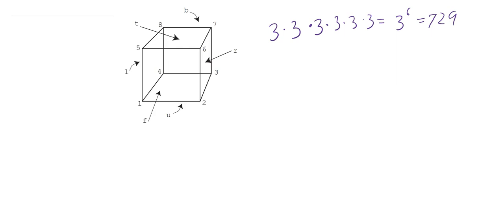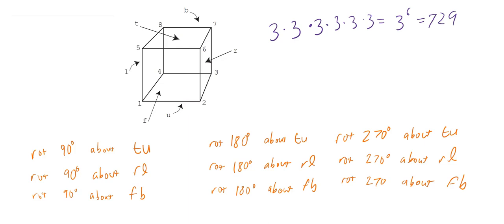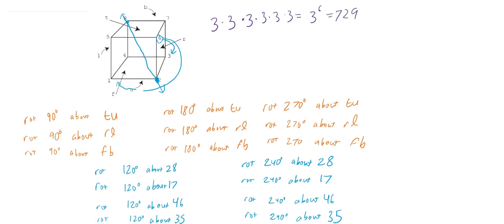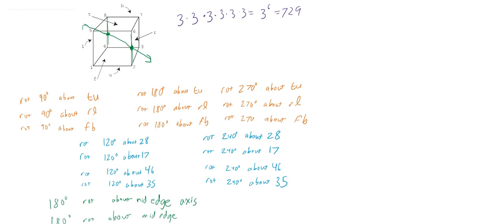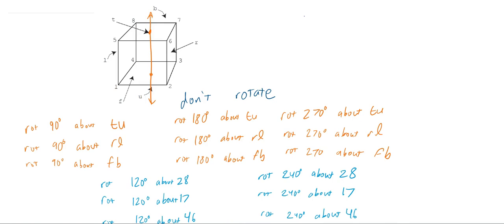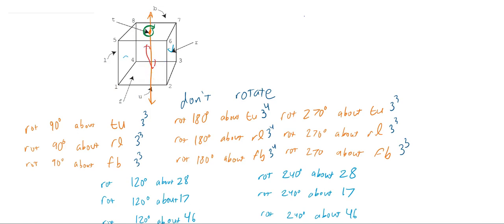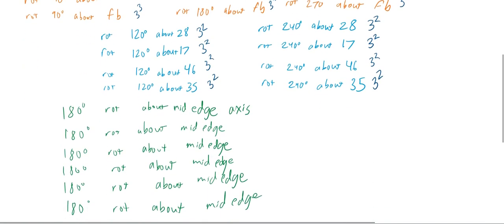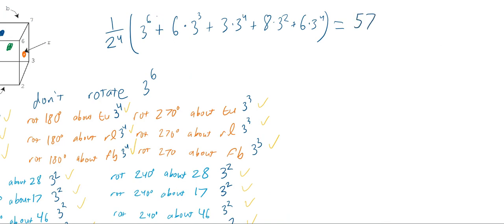Burnside's Lemma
Warning: If you are a random person from the internet, this video is not intended for an audience that knows abstract algebra. I use the word "orbit" rather loosely, completely disregarding that it does have a meaning in math, especially in problems related to Burnside's Lemma.